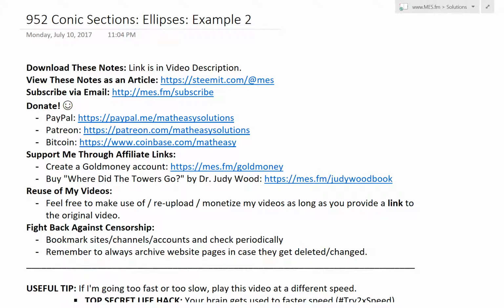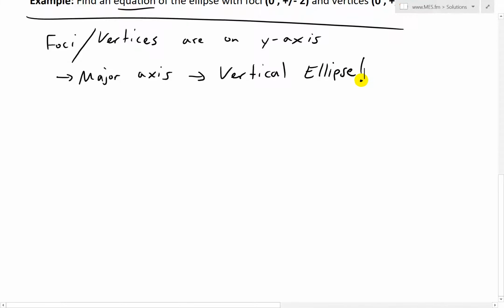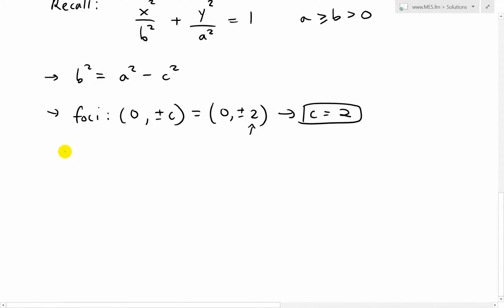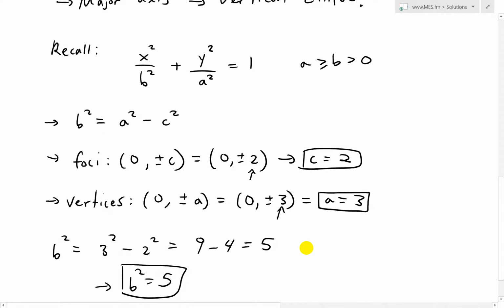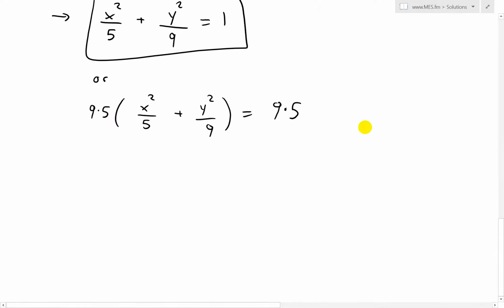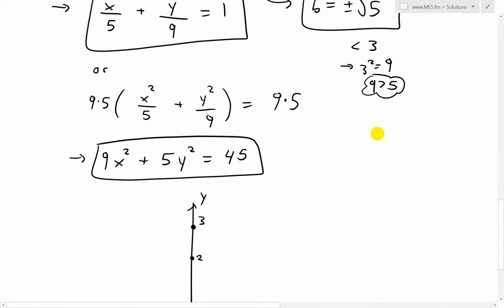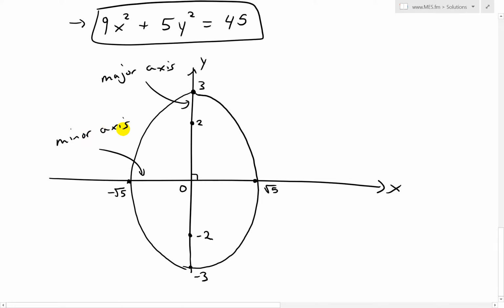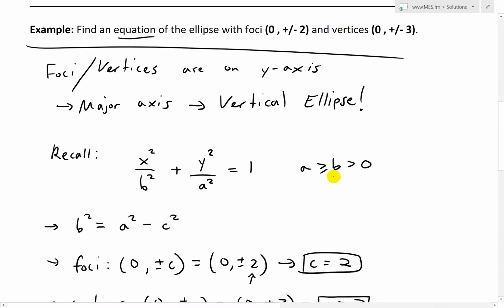Conic Sections: Ellipses: Example 2: Vertical Ellipse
In this video I go over another example on conic sections and ellipses, and this time look at determining the equation of an ellipse when we are given the foci (plural for focus) and the vertices. In this particular example, since the foci (0 , +/- 2) and vertices (0 , +/- 3) are on the y-axis, we obtain a vertical ellipse. Thus we use the formula for an ellipse that involves the a^2 term below the y^2 term: x^2/b^2 + y^2/a^2 = 1. Then all we need to use the definition of b^2 = a^2 – c^2 from my derivation video for ellipses, to get b^2 = 5. Note that b corresponds to the end points on the minor axis of the ellipses, whereas the vertices correspond to the end points on the major axis. From here we get the ellipse x^2/5 + y^2/9 = 1 or 9x^2 + 5y^2 = 45. This is a simple but very detailed look at determining the equation of a vertical or inverted ellipse so make sure to watch this video!